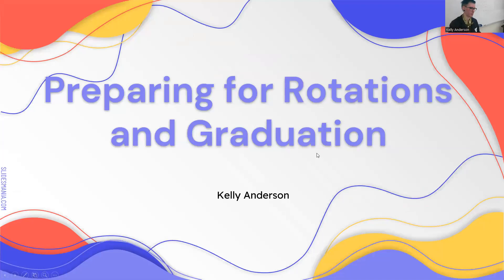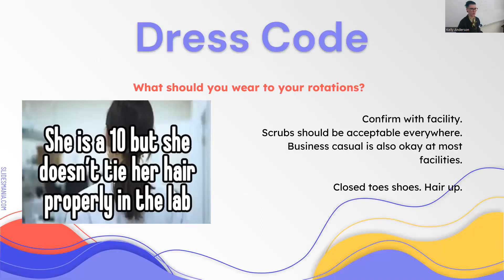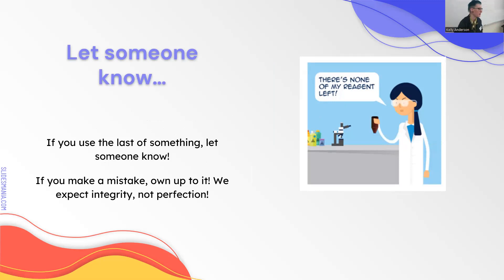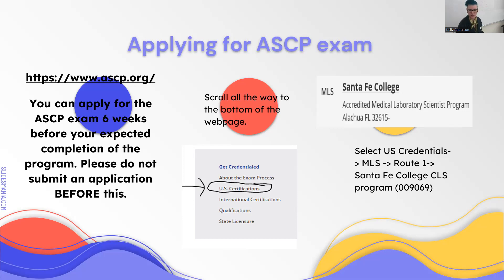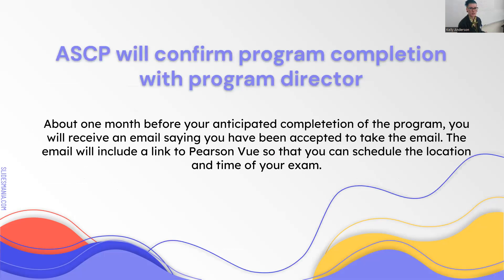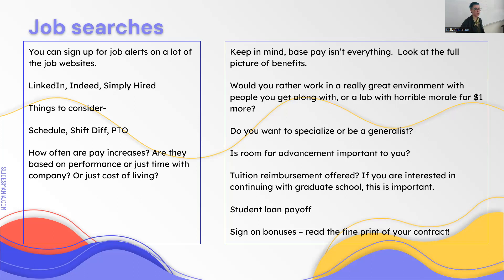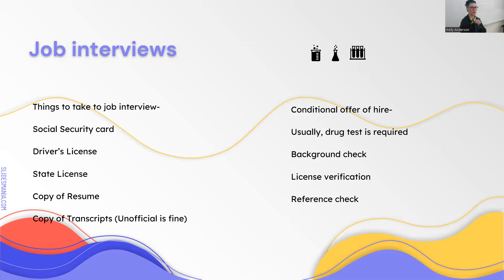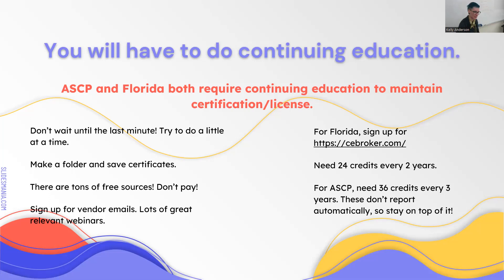CLS prepping for rotations and graduation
00:00 Introduction
00:56 Rotation Expectation
08:08 Tech Etiquette
16:25 Graduation, Applying for exam, state license, and jobs
37:07 Continuing Education
41:33 Career Options for CLS/MLS